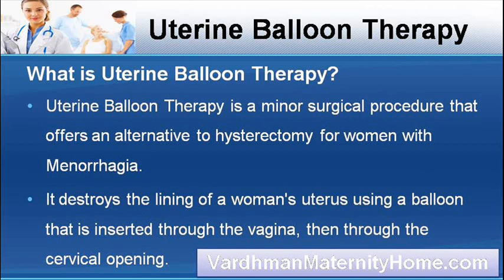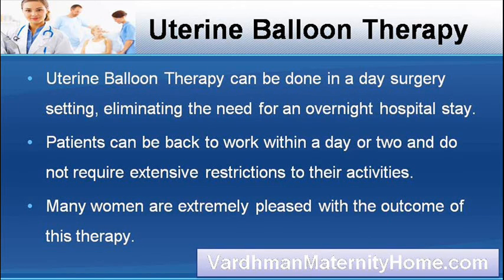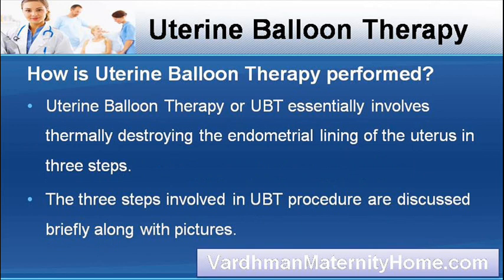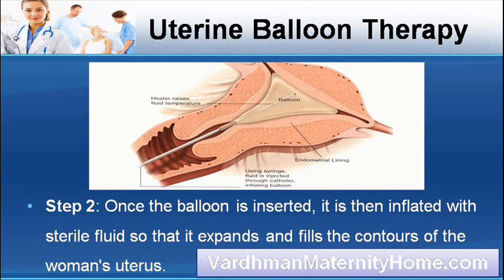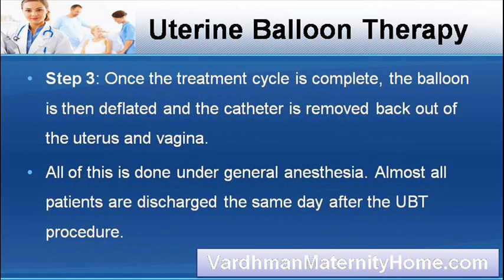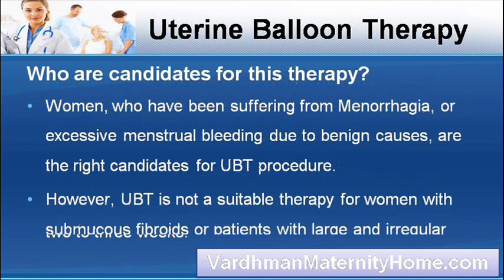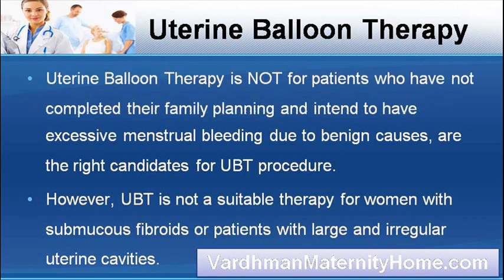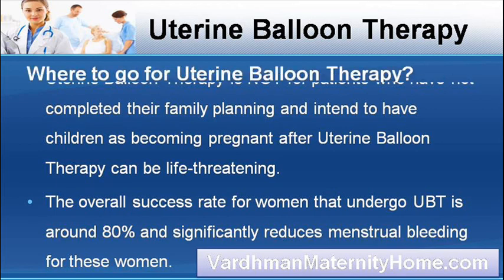Uterine Balloon Therapy, Excessive Menstrual Bleeding Menorrhagia Treatment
This video describes about Uterine Balloon Therapy, an alternative to hysterectomy for women with Menorrhagia or excessive menstrual bleeding, UBT procedure, benefits and where to go for this therapy.